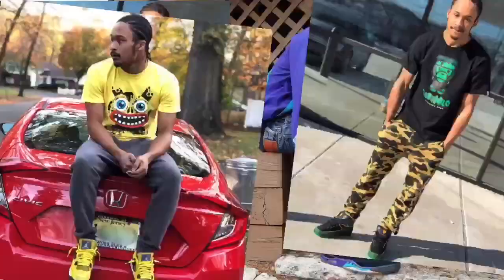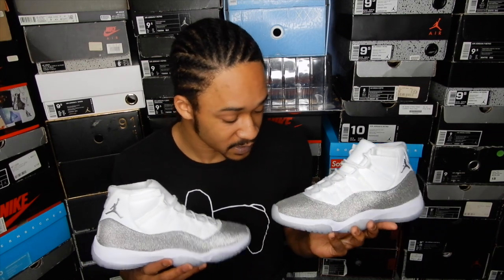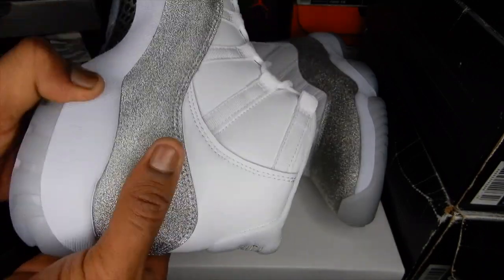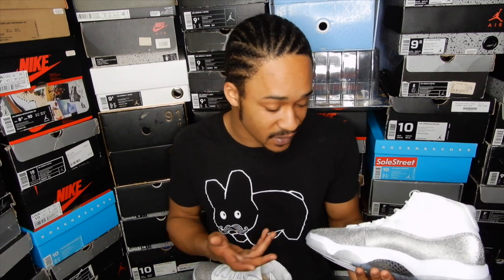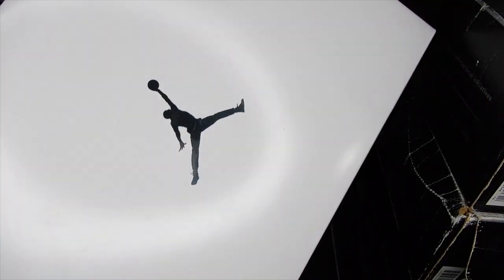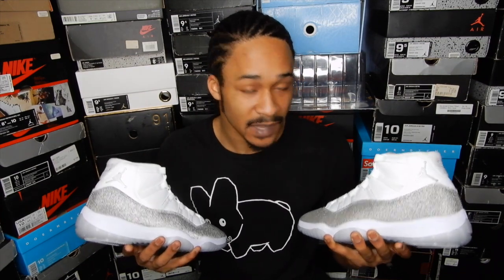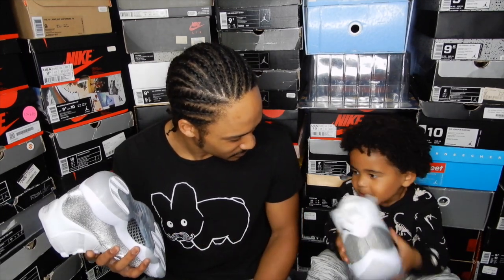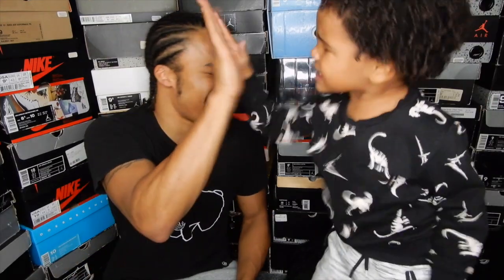Jordan "Vast Grey" 11s Review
In this video I'm giving a close look at the women's Jordan 11 "Vast Grey" and discussing personal opinions with my friend’s son, Noah.